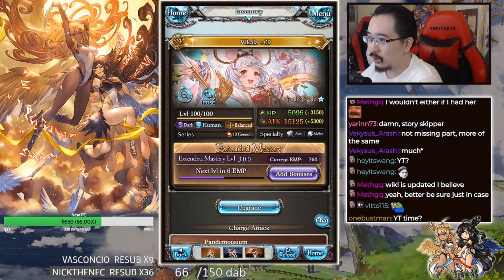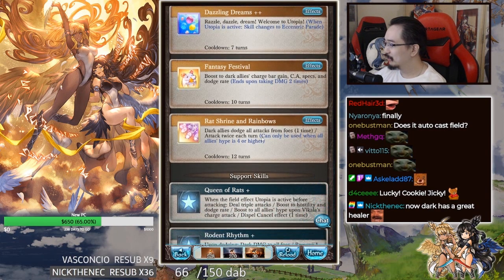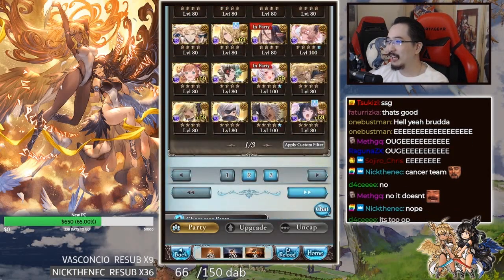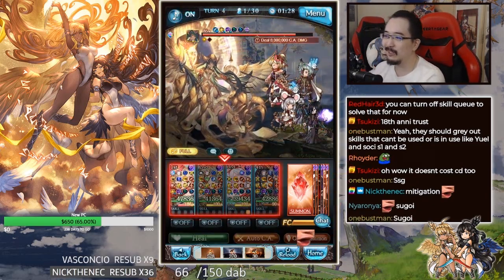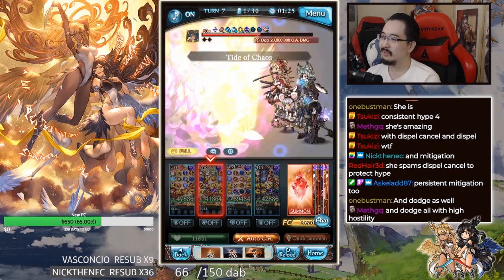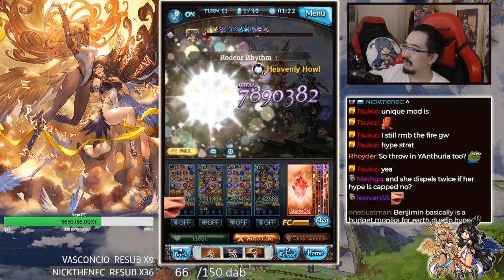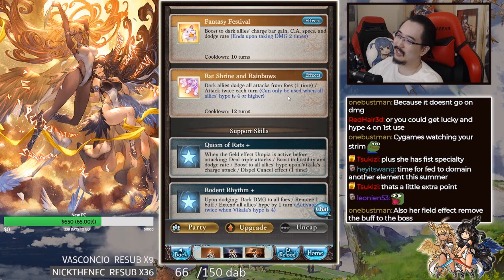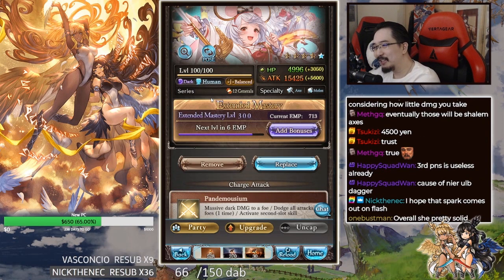【Granblue Fantasy】My First Impressions On FLB Vikala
Yet another must have Zodiac FLB xdd